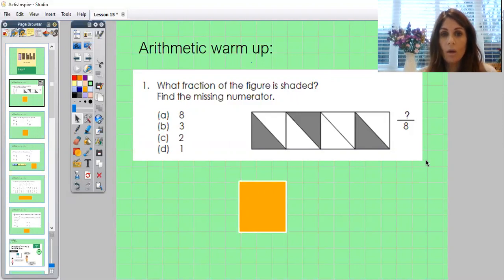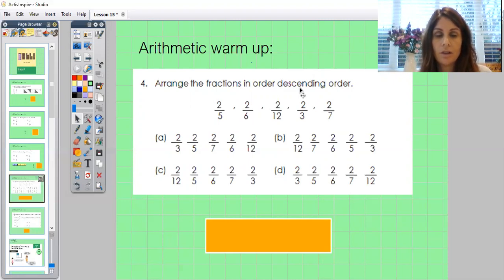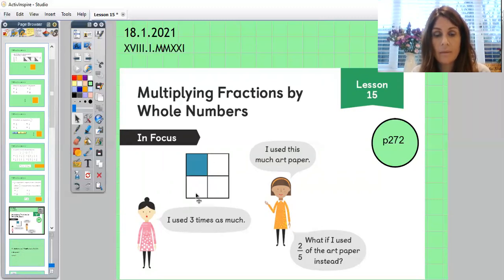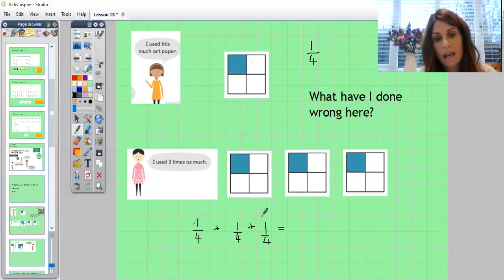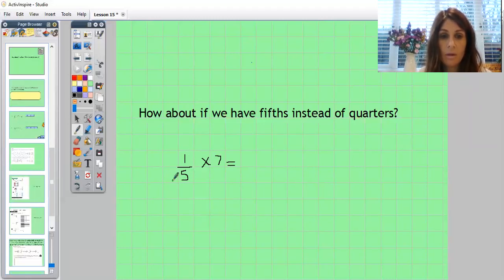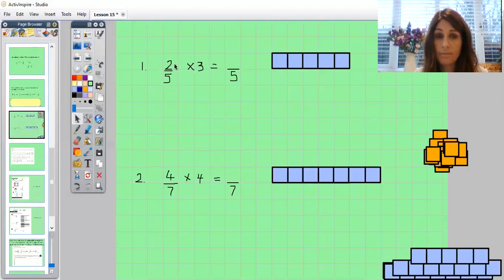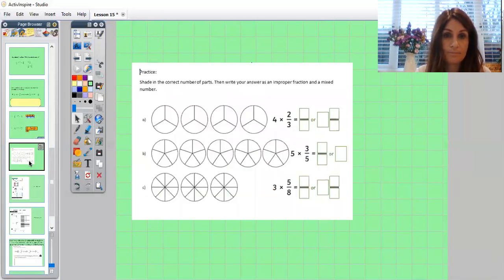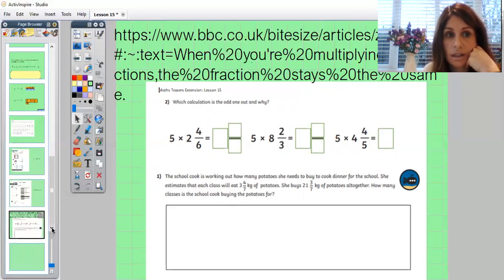Lesson 15 Multiplying fractions by a whole number